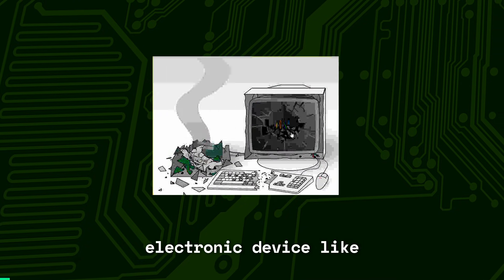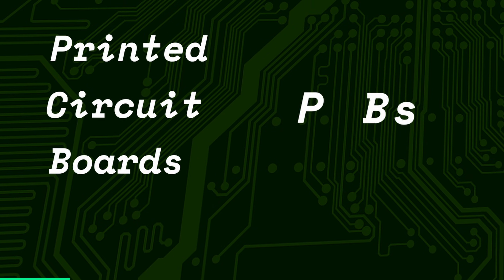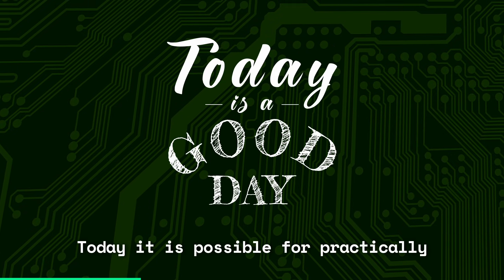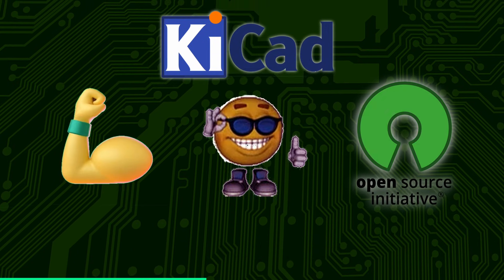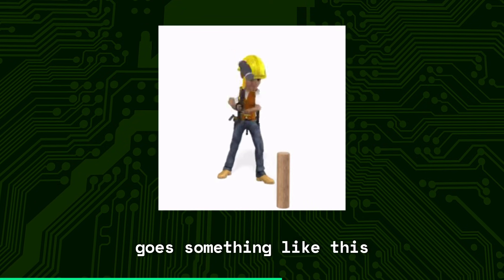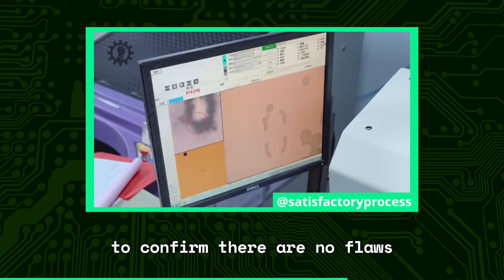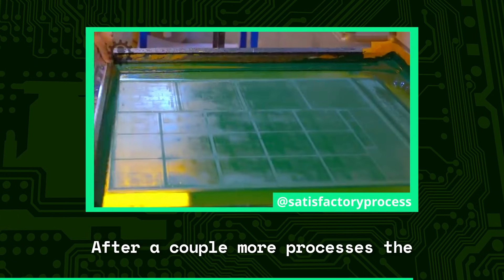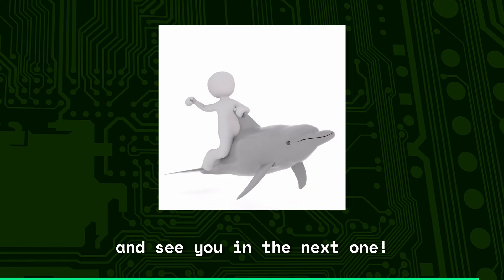Printed Circuit Boards (PCB) in 100 Seconds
Brief and simple explanation of what PCBs are. A Printed Circuit Board, is a device that contains many electronic components such as transistors, resistors, capacitors, and inductors soldered onto a single piece of material. PCBs are used in virtually all electronic equipment. They are available for cheap and relatively easy to design! (Depending on the design)

Fun fact: the RPi Compute Module 5 IO board has been designed in KiCad!

Please keep in mind, manufacturers can have different methods or orders of operations when it comes to production of PCBs.

Edited by @mateuszstanek_3d

thumbnail Icon by 'madness' from Flaticon

keywords: PCB pcb printed circuit board electronics breadboard V Electronics